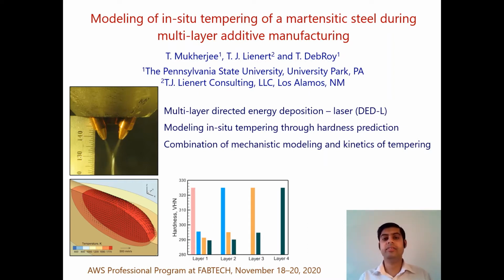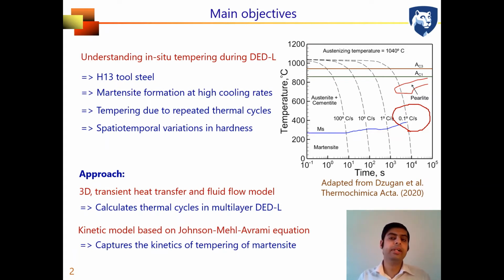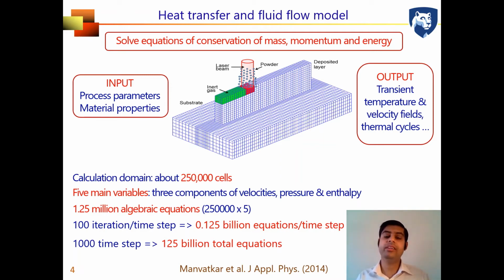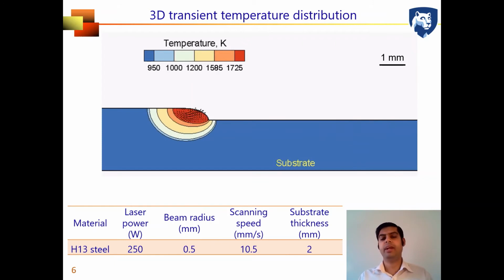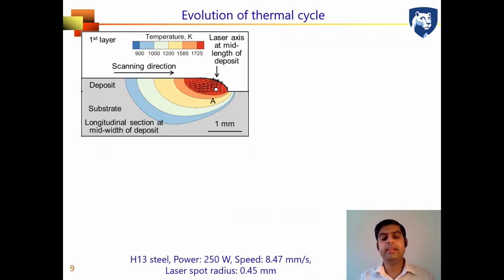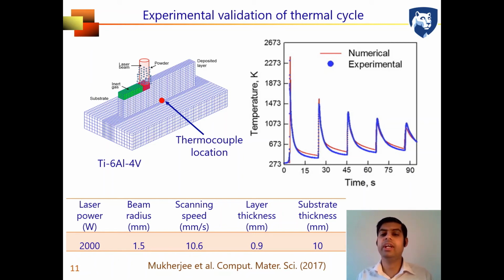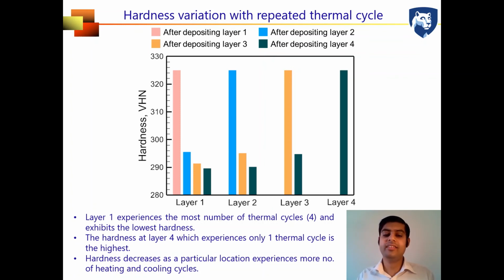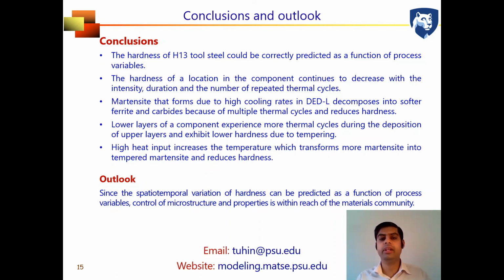Modeling of in-situ tempering of a martensitic steel during multi-layer additive manufacturing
Grade 91 steel is used in the nuclear industry for its excellent strength, creep resistance, and radiation tolerance. Directed energy deposition (DED) is a potentially attractive method to manufacture Grade 91 steel components for the nuclear power industry. Structurally sound and reliable parts made by DED require selection of appropriate process conditions to achieve superior microstructure and properties.  Components experience repeated thermal cycles when previously formed martensitic structure undergoes in-situ tempering. Careful selection of processing conditions such as laser power, scanning speed, powder mass flow rate, and preheat temperature is important for tuning the thermal cycles responsible for the tempering. The main objective of this work is to combine the thermal cycles calculated using a mechanistic model with appropriate phase transformation kinetics to quantitatively compute the extent of tempering of Grade 91 steel components for different processing conditions. More details are available in the following paper.
T. Mukherjee, T. DebRoy, T.J. Lienert, S.A. Maloy, P. Hosemann, Spatial and temporal variation of hardness of a printed steel part, Acta Materialia, 2021, vol. 209, article # 116775.